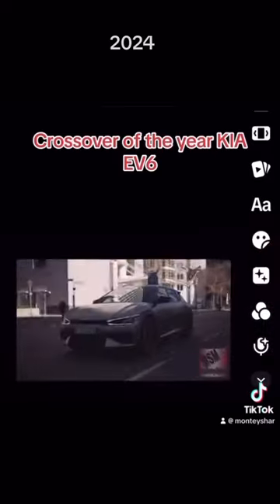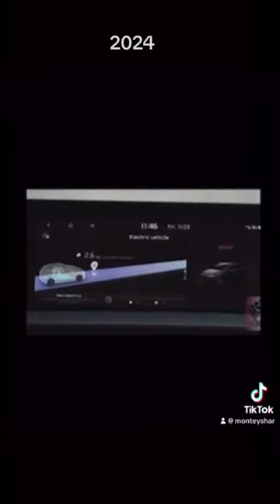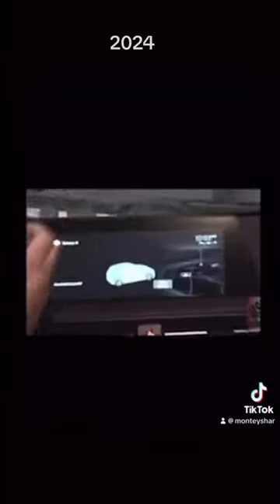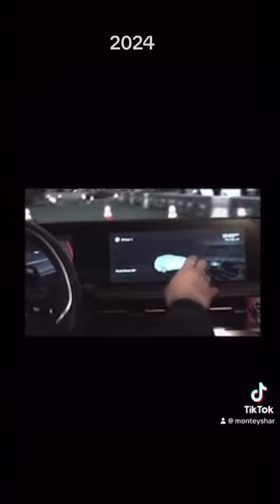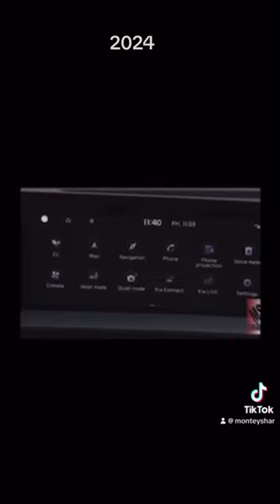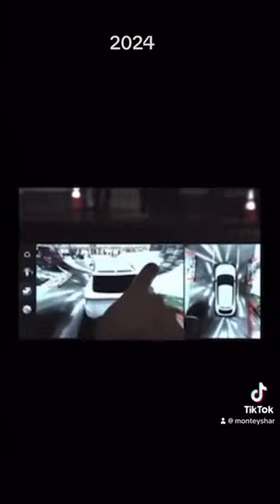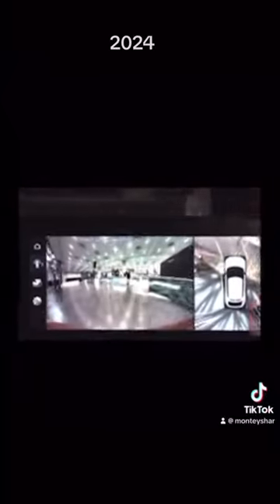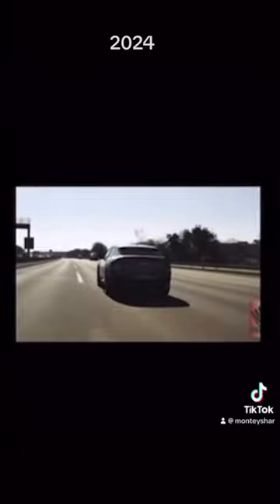MonteysStyle ev6 crossover of the year